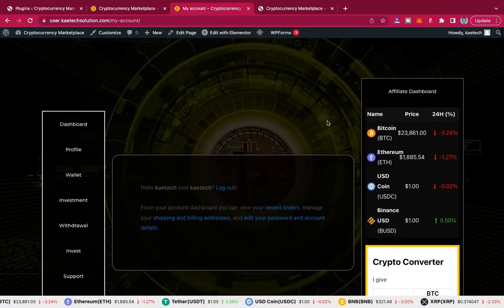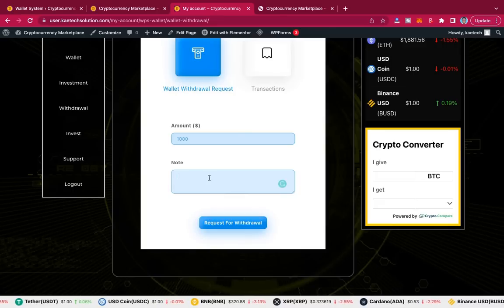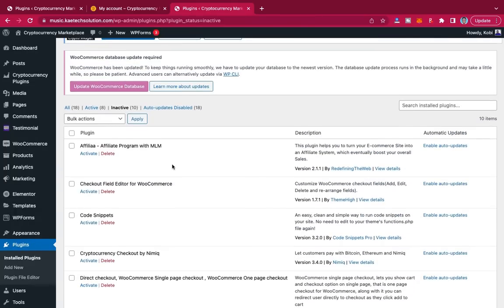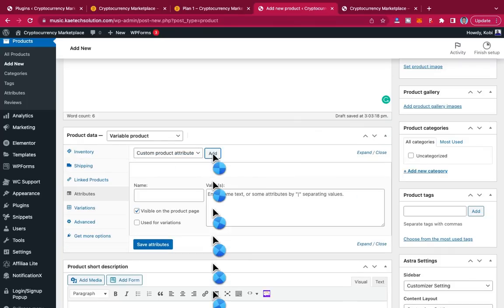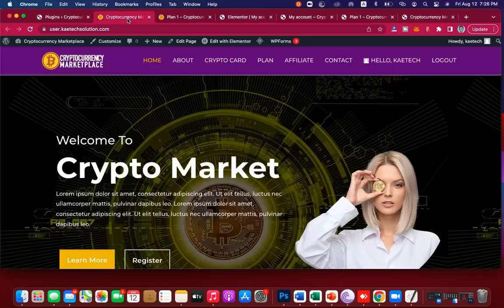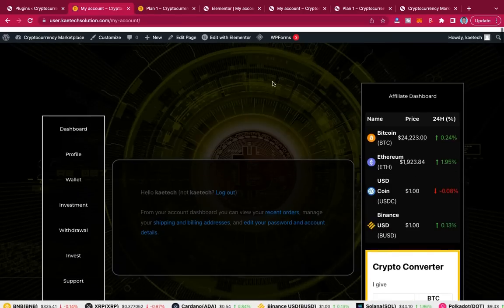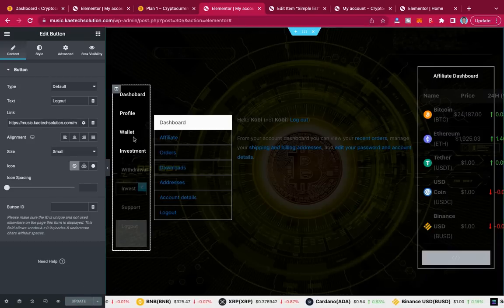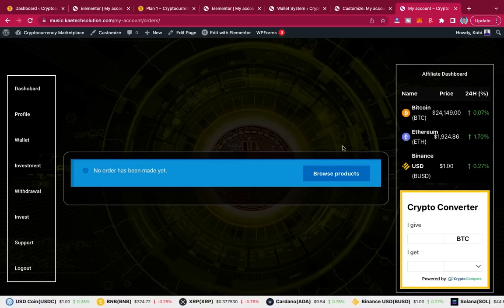How to create an investment & Cryptocurrency website with User dashboard using WordPress (Part 1)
This is a video tutorial on how to create a cryptocurrency and investment WordPress website with a user dashboard for free using a free theme and Elementor page builder.